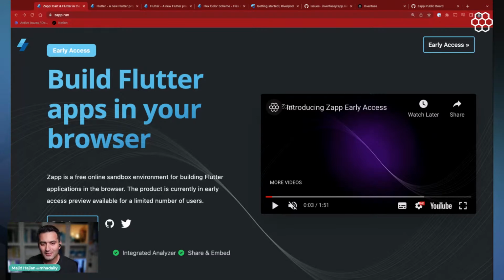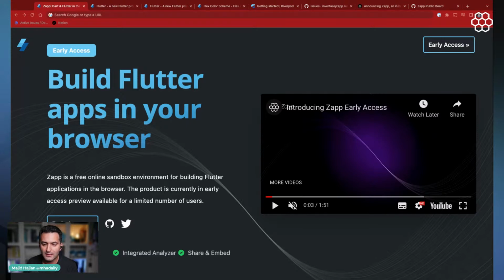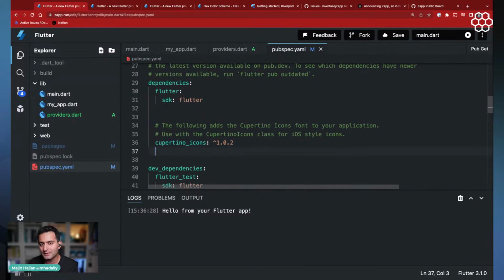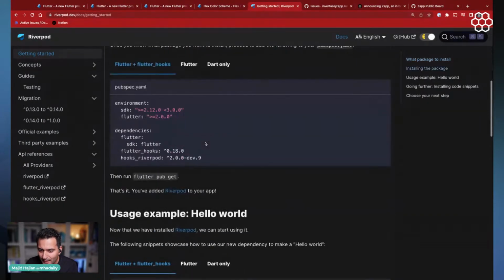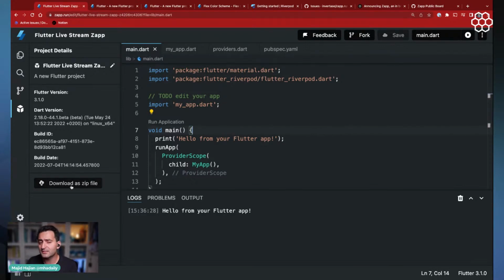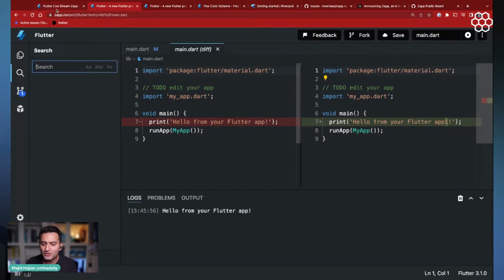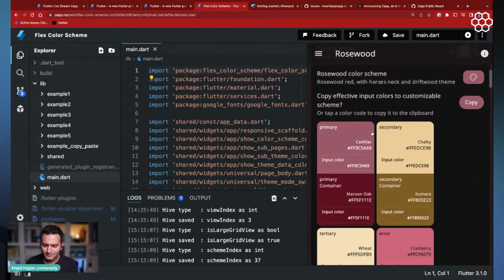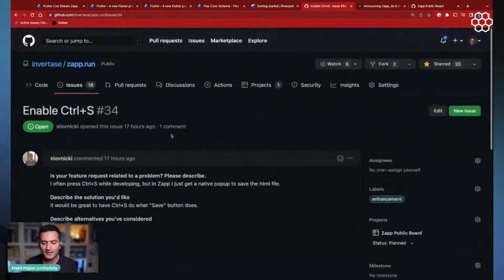Build Flutter apps in your browser | Zapp Announcement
Zapp is a free online sandbox for building Flutter applications in the browser. The product is currently in early access preview available for a limited number of users.

and access all links.